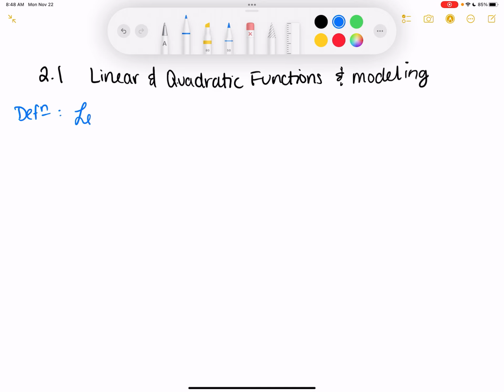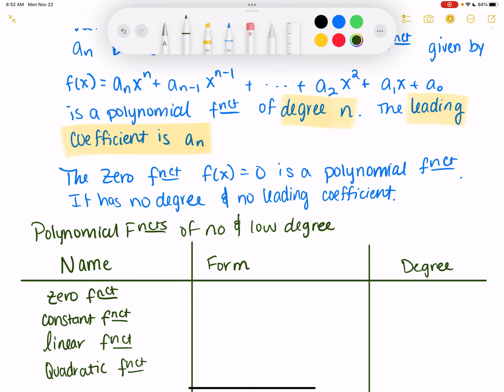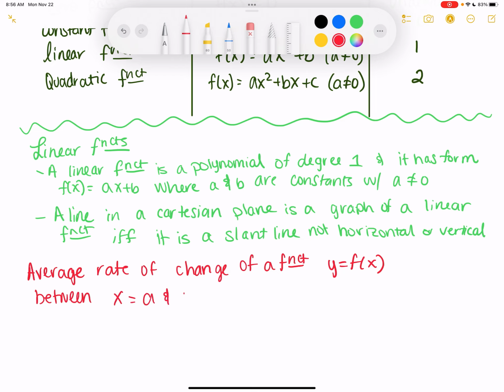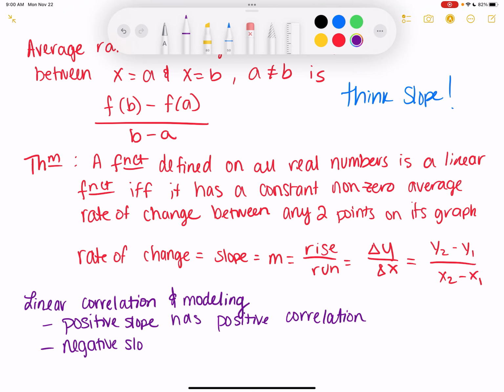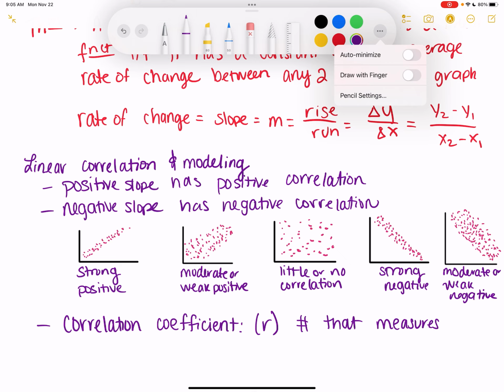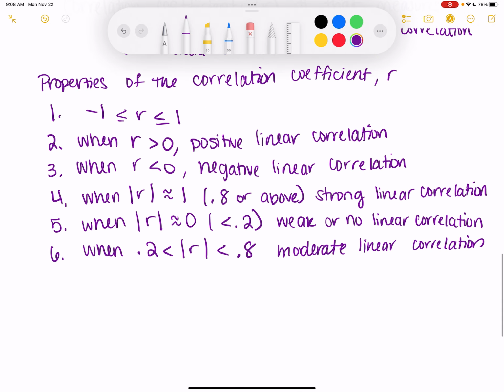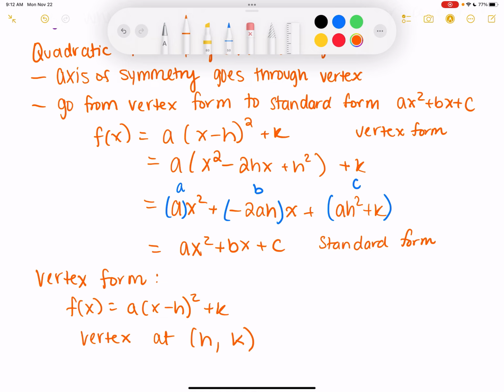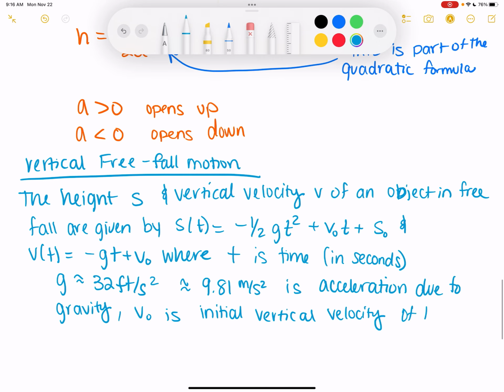Precalculus Linear and Quadratic Functions and Modeling notes